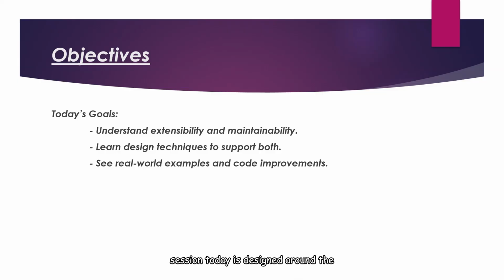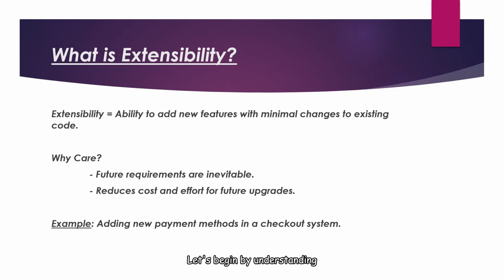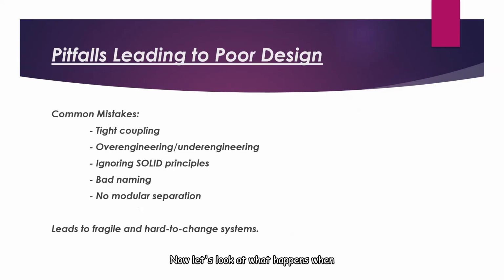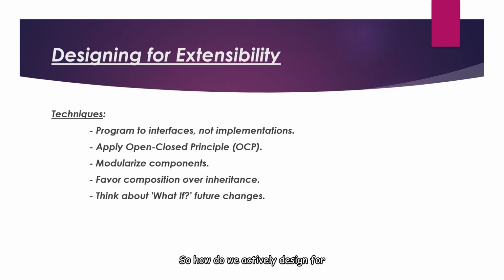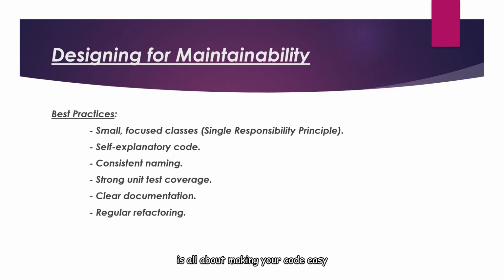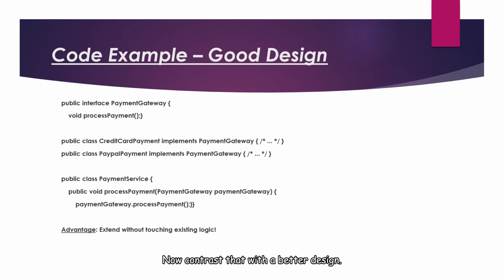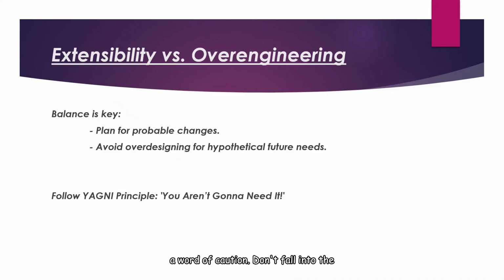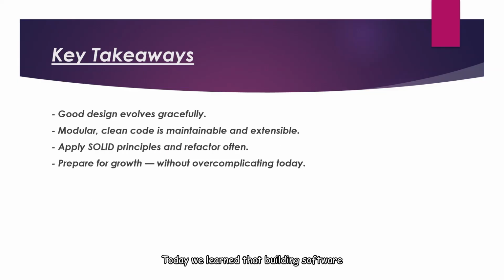Extensibility and Maintainability in LLD | Low-Level Design - Tabspace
This video from the low-level design course (Day 44) focuses on two crucial characteristics of good software design: Extensibility and Maintainability. It explains why these attributes are critical for long-term project success and outlines practical techniques, such as programming to interfaces and applying the Open/Closed principle, to create robust, adaptable code. The video also highlights the importance of balancing foresight with pragmatism to avoid overengineering.

Introduction to the Session Goals: (0:24)
Understanding Extensibility: (0:59)
Understanding Maintainability: (1:35)
Consequences of Ignoring Good Design: (2:13)
Techniques for Extensibility: (2:52)
Techniques for Maintainability: (3:26)
Bad Design Example (Payment Service): (4:00)
Improved Design Example: (4:31)
Avoiding Overengineering (YAGNI Principle): (5:01)
Practical Exercise: (5:34)
Summary and Key Takeaways: (6:03)